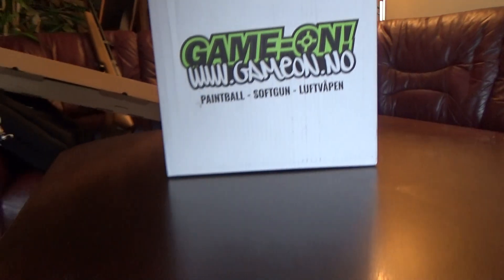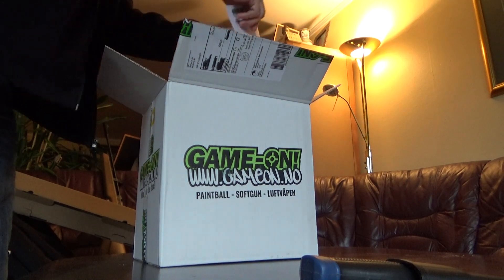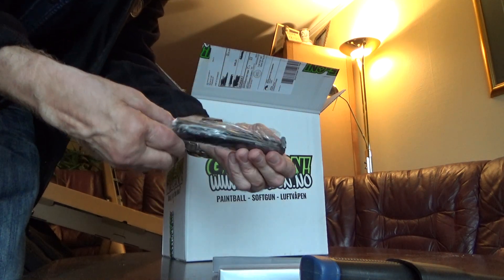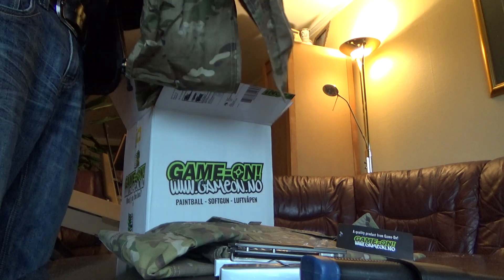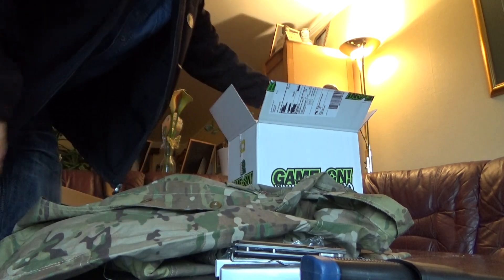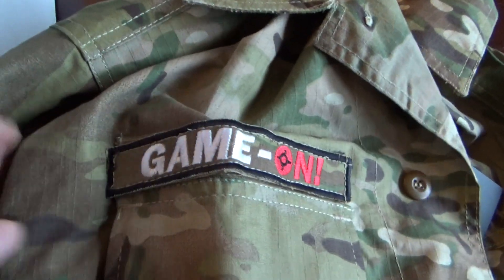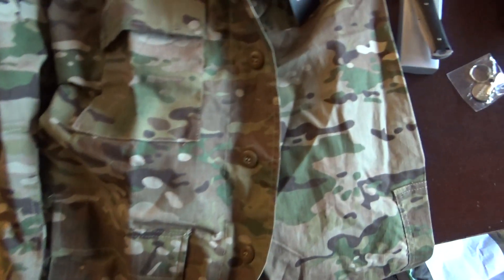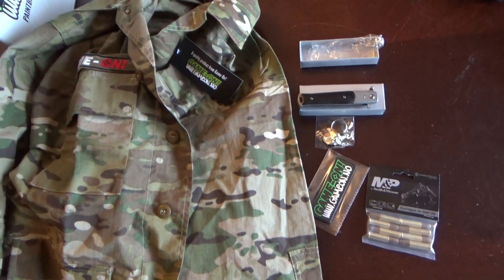Unboxing, From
Unboxing jacket, knife and cartridges.